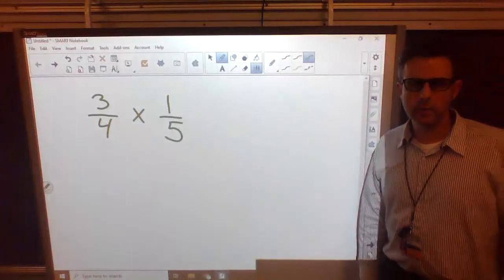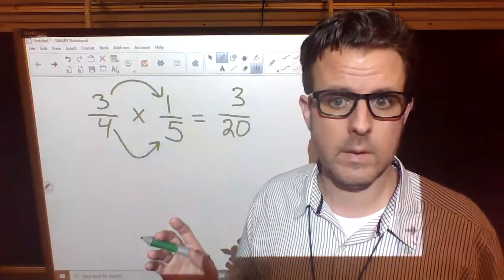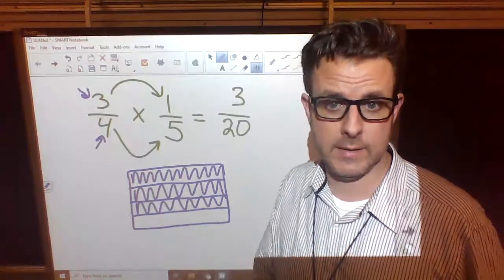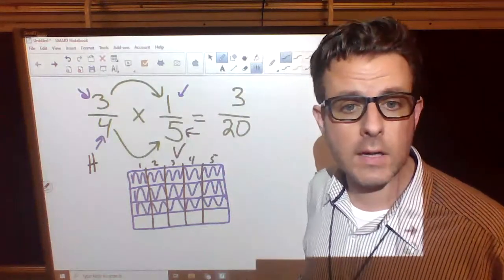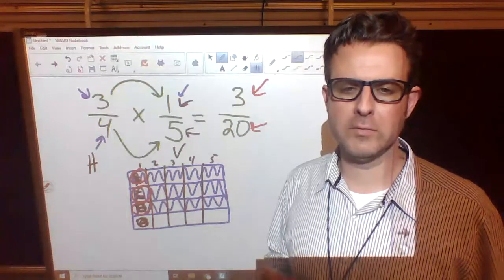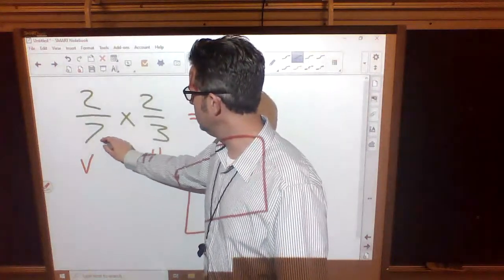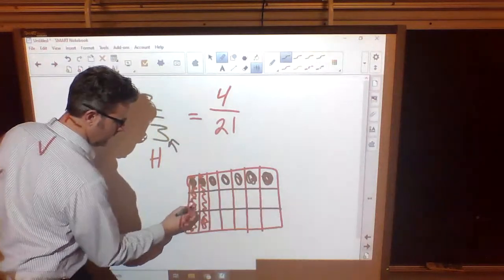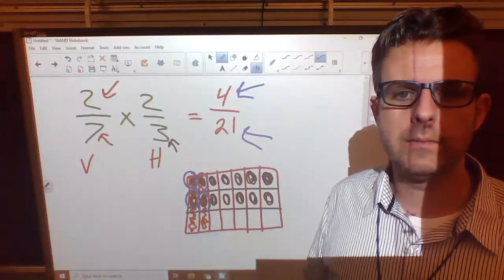Multiplying a Fraction Times a Fraction (Model Included)